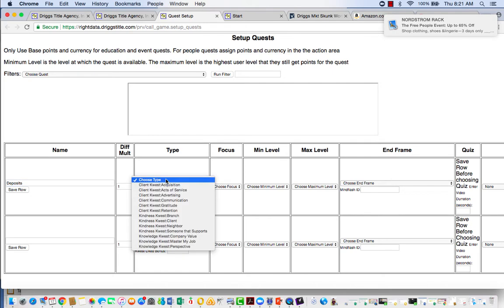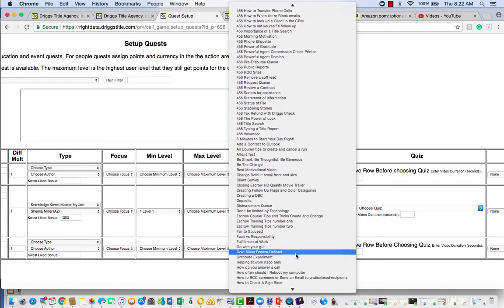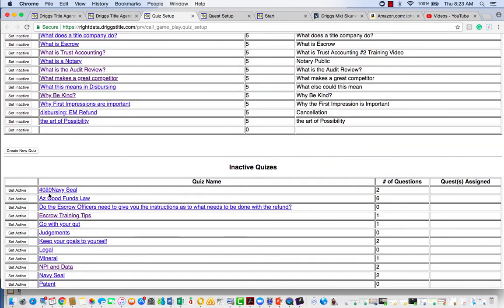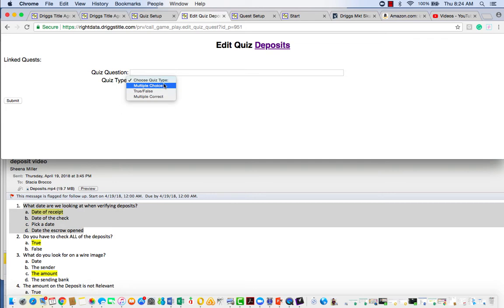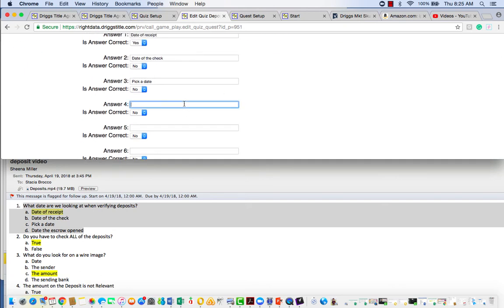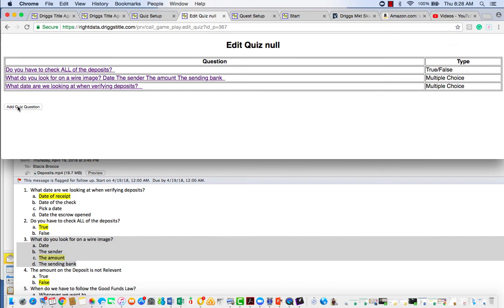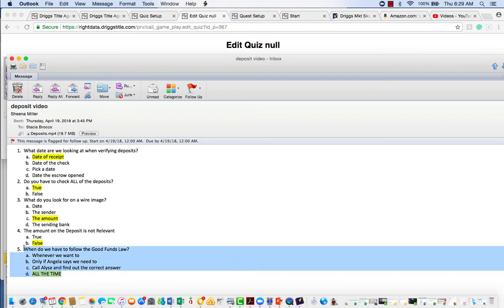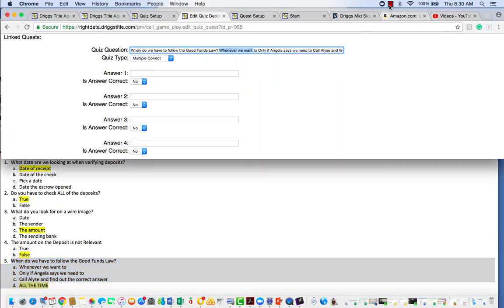Add the Kwest and the Quiz